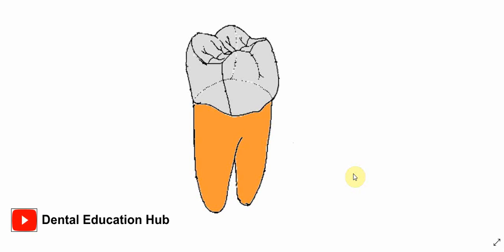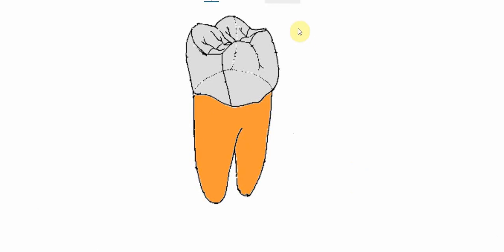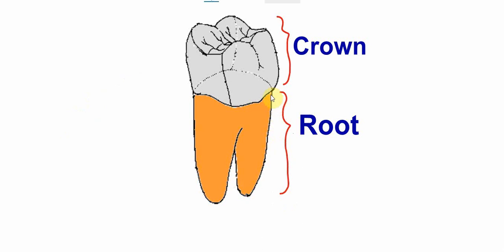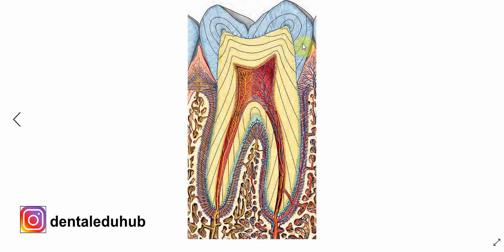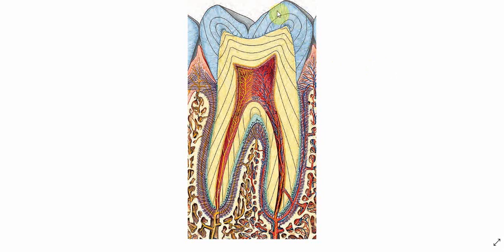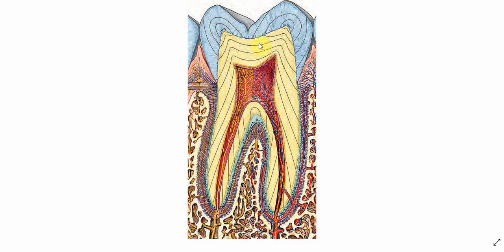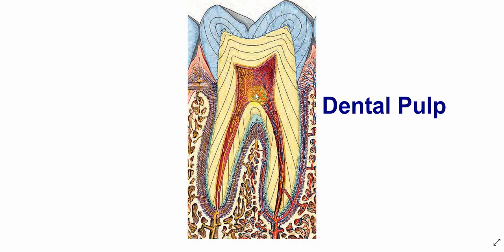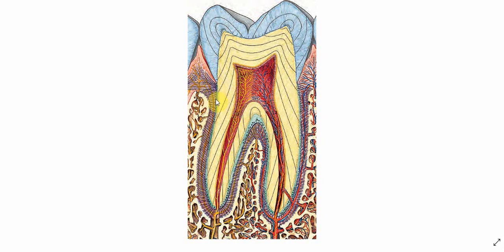Parts of the Tooth | Tissues of Tooth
The Human tooth is divided into two parts: the crown and the root. The portion is covered by a translucent structure called enamel, while the root is covered by cementum. The tooth comprises the Enamel, dentin, cementum, and Pulp. Among these four dental tissues, Enamel, dentin, and cementum are the hard tissues of the tooth, and dental pulp is the soft tissue.
*CONTENTS OF THIS VIDEO LECTURE*
00:00 - Session Outline
00:10 - Parts of Human Tooth
00:13 - Crown of Tooth
00:22 - Root of Tooth
00:31 - Neck of Tooth or Cementoenamel Junction
00:49 - Tissues of Tooth
01:04 - Enamel
01:19 - Dentin
01:35 - Dental Pulp
01:55 - Cementum
*Important Links*
👉 Enroll in Udemy course on Human Oral Cavity and Structure of Human Tooth
👉Labelling Exercise of Tissues of Human tooth and supporting Structures
👉 Structure of Tooth and Supporting Tissues Fill in the blanks and Word Search Activity